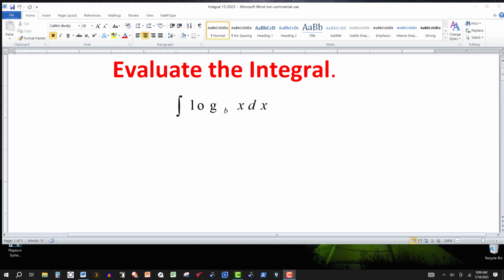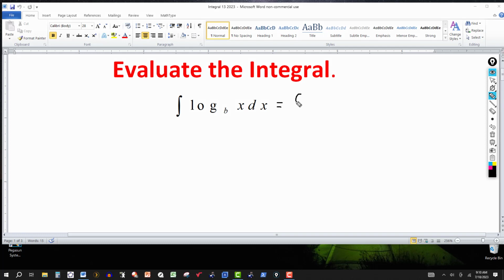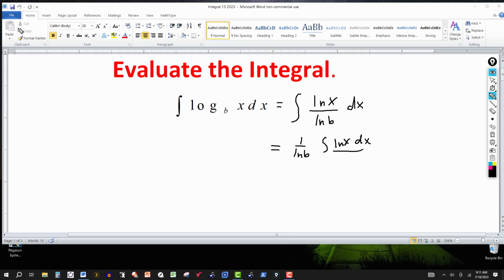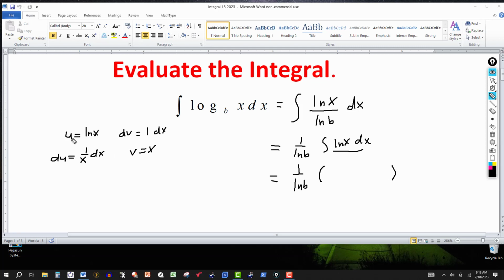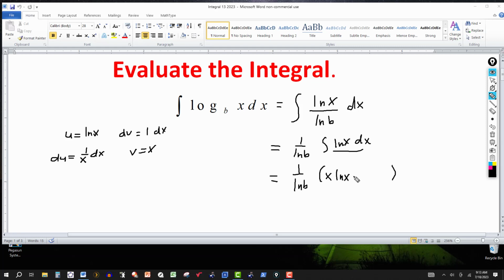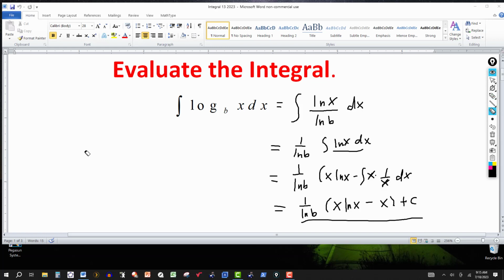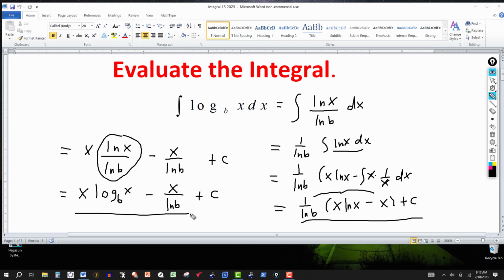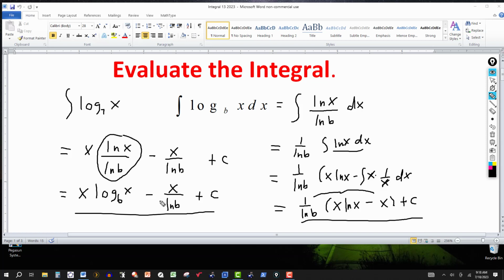The Integral of log x to Base b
In this video, we evaluate an integral that results in a formula that can be used to evaluate the log of x to some base b.